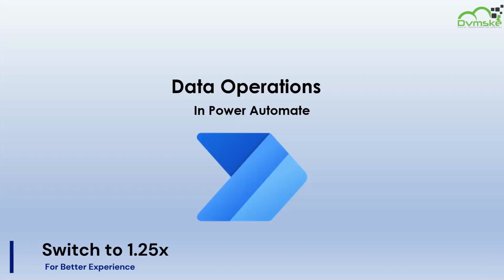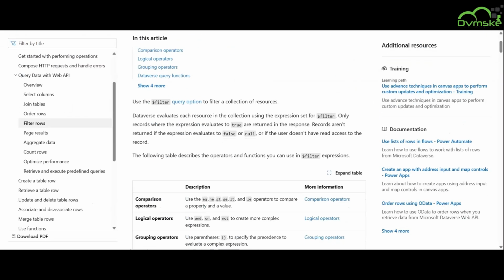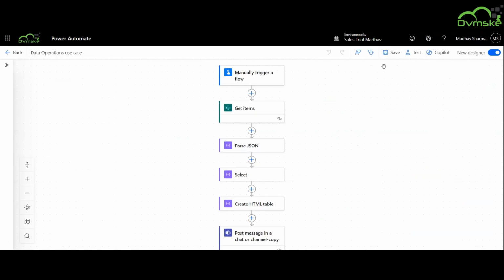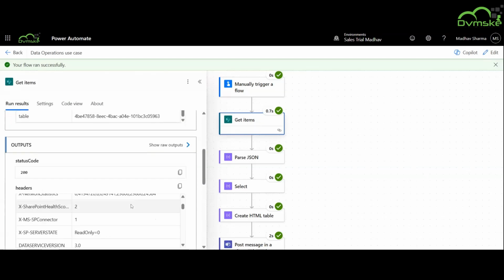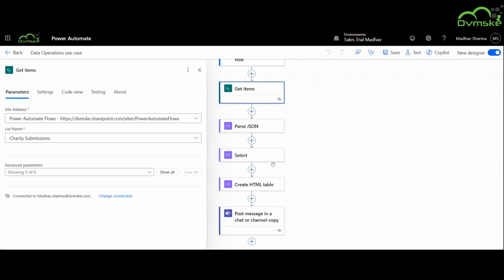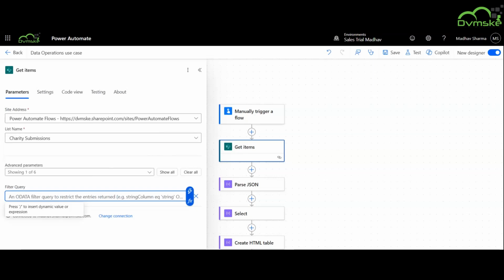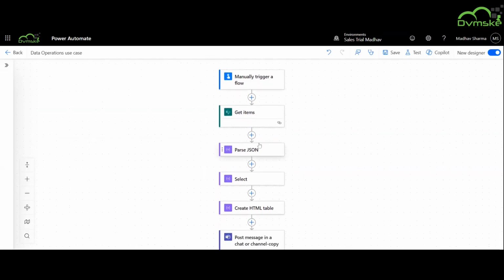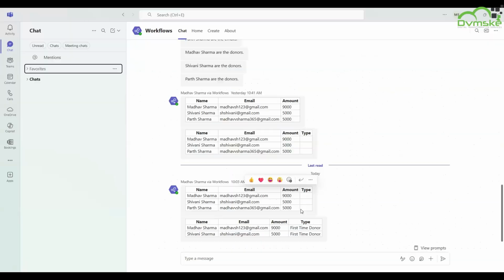How to use OData Filter Query in Power Automate || 60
In this video, we have explained how to use the OData Filter Query in Power Automate. We begin with a quick introduction, followed by a basic understanding of what OData is and how it helps filter data effectively. You’ll see how to apply the filter query inside your flow to retrieve only the required data from a data source. The video also includes saving and testing the flow for better clarity.

This video consists of:
00:00-00:09 -Introduction
00:10-00:24 -In this Video
00:25-00:43 -About OData Query
00:44-1:39 -Using OData Filter Query
1:40-1:59 -Saving and Testing
2:00-2:08 -In the Next Video